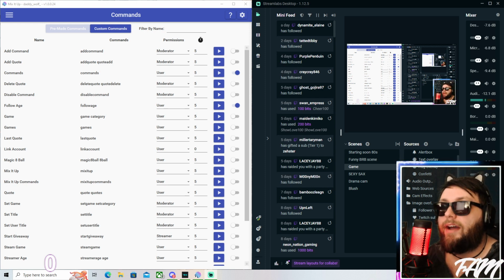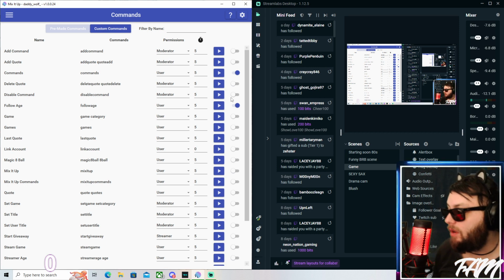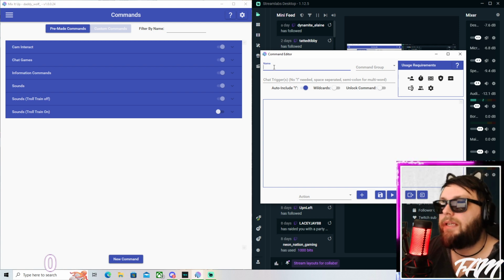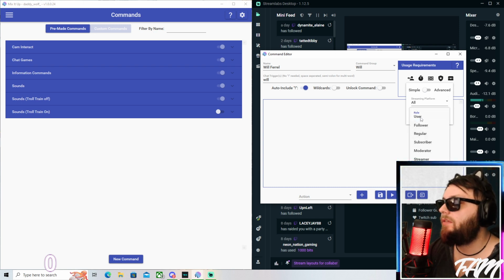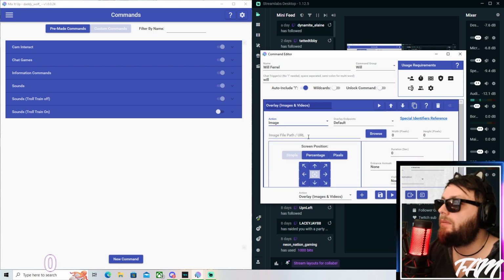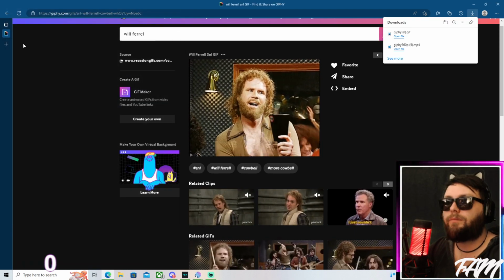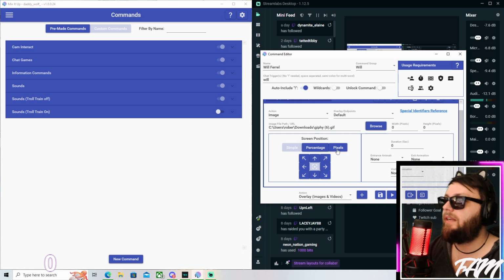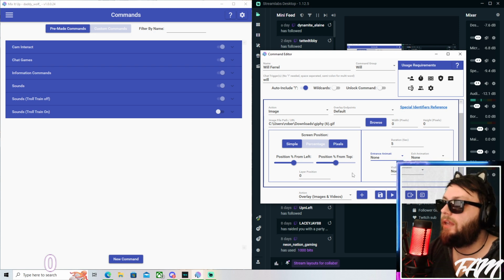MIX IT UP TUTORIAL: How to add chat !commands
This video shows how to add chat commands that prompt sounds, gifs, and images to appear on screen during your live stream with a "!command" trigger in chat.